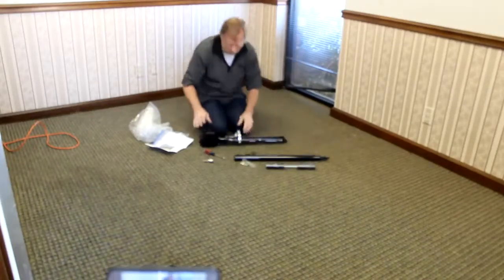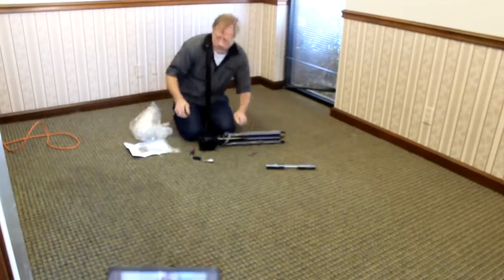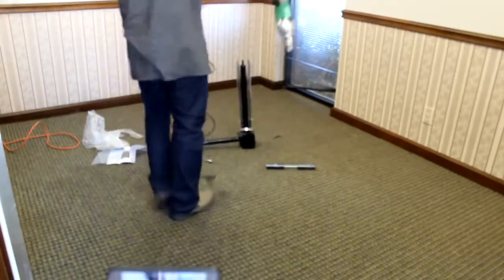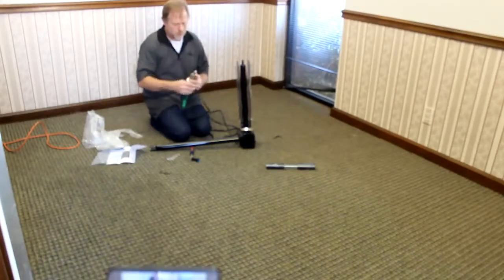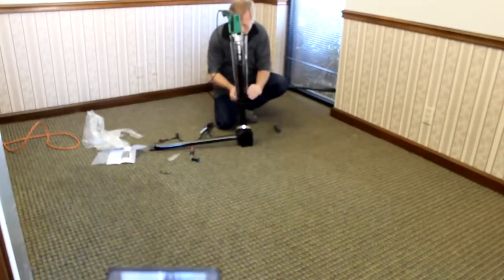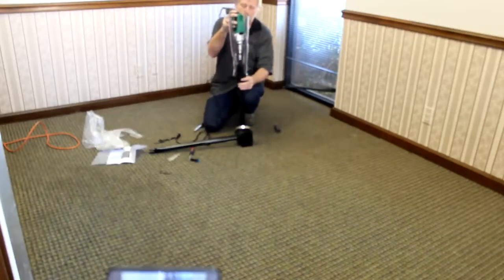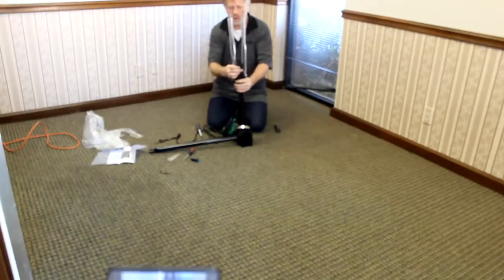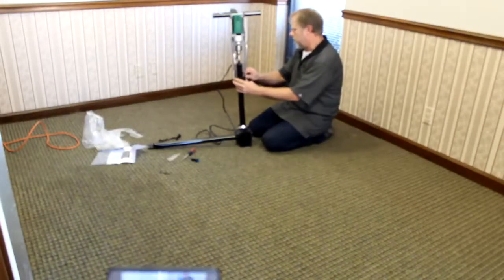how to best easiest way to remove rip up take up tear out pull up glued down carpet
The RIPPER the best tool machine to rip up tear out take up pull up it makes your job easy powered only by a drill with a 50to1 gearbox it is like having the power of 50 drills you can get one at shankfloortools.com  REMOVE 80 TO 100 YARDS PER HOUR.